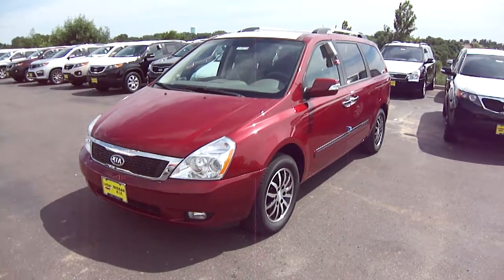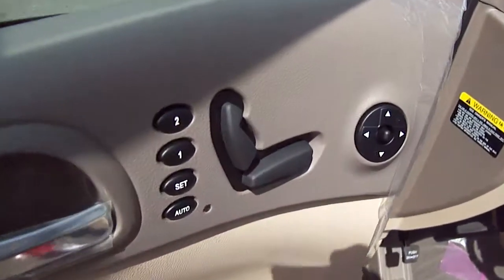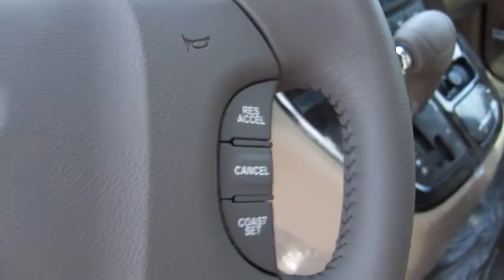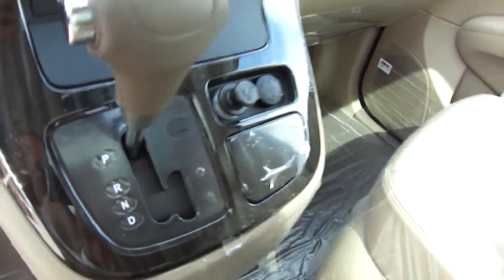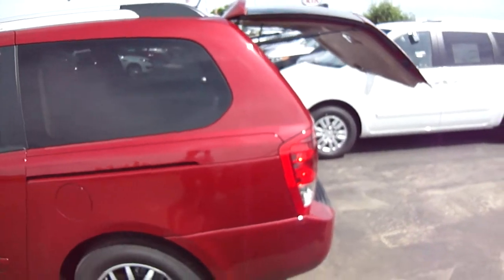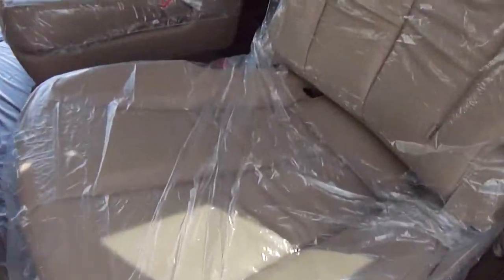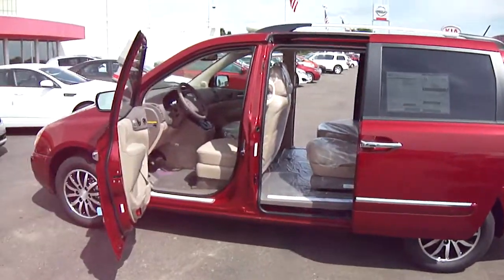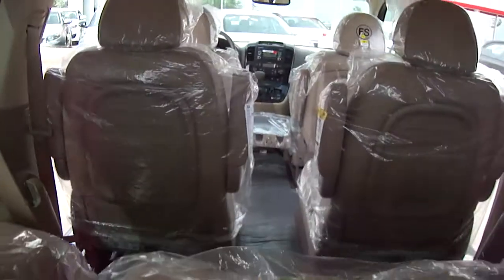2012 Kia Sedona EX w/ LUX Pkg Call JP LIESENFELD Luther Nissan Kia MN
2012 Kia Sedona EX w/ Luxury Package loaded with heated leather, moonroof, back-up camera, satelite radio, iPod inputs, all power doors, 3 rows of seating, power seats for both driver and passenger, memorey seats, and much more Call JP LIESENFELD Luther Nissan Kia MN